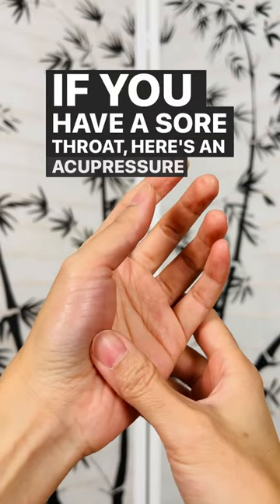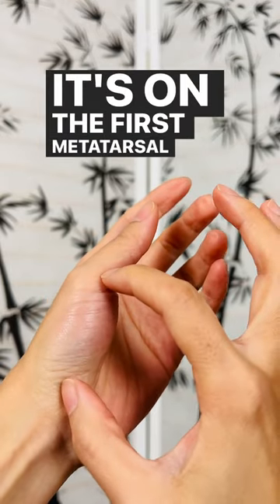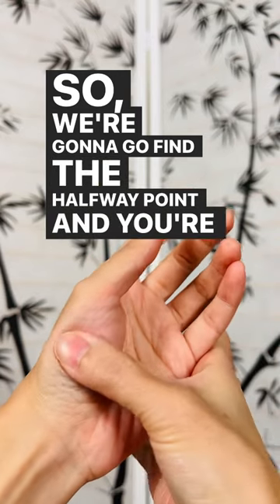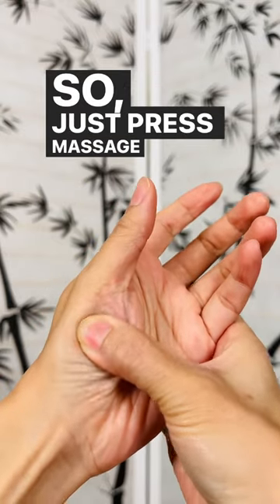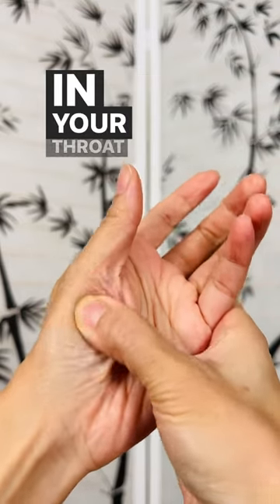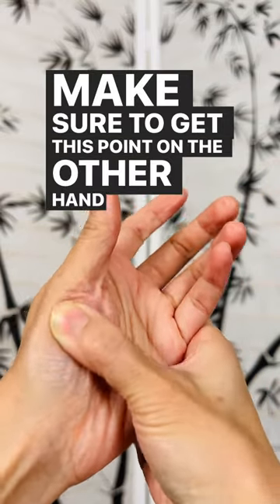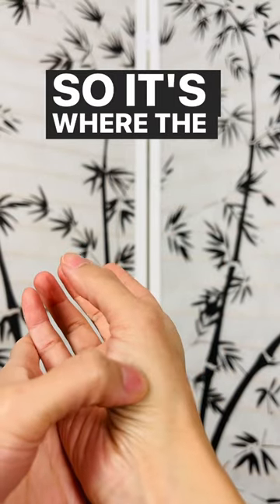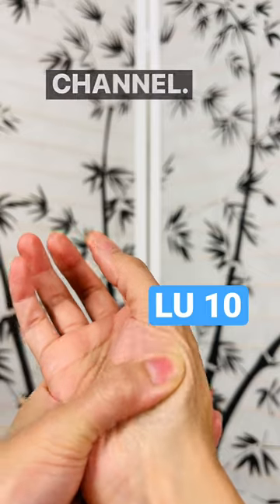How to Get Rid of Sore Throat Fast with THIS Acupressure Point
LU 10 Yu Ji, "Fish Border" - Relieves sore throat
CORRECTION: the point is at the midpoint of the first *metacarpal (not the metatarsal). Oops 😅

🧡Acupoint Human Body Model